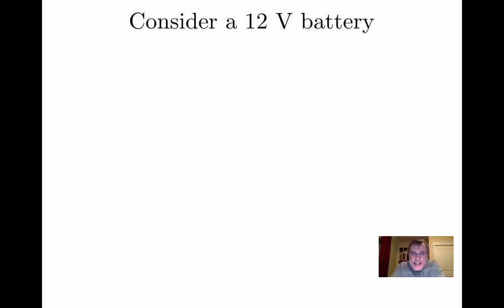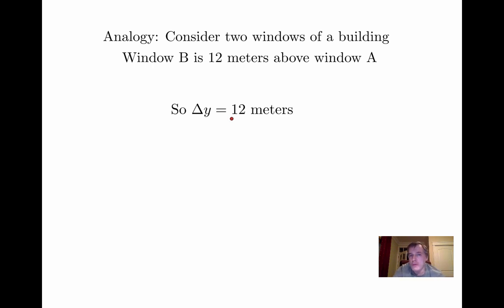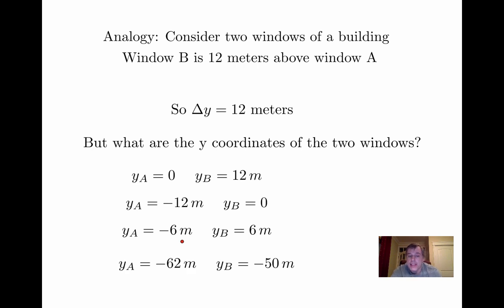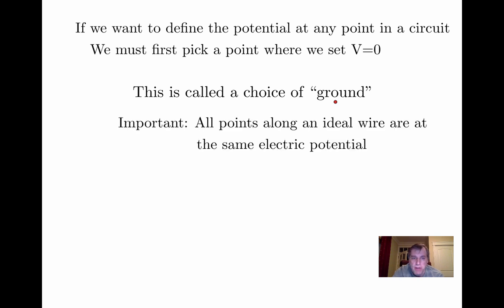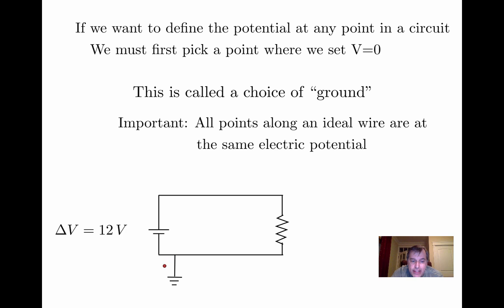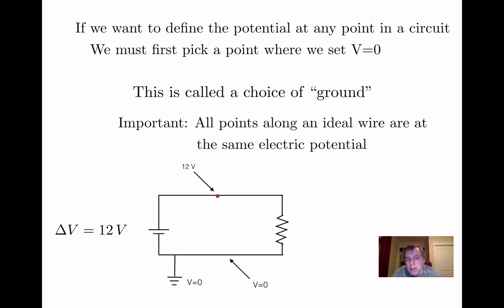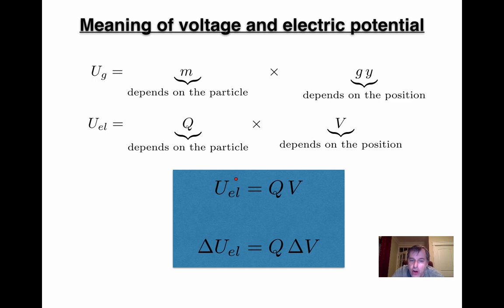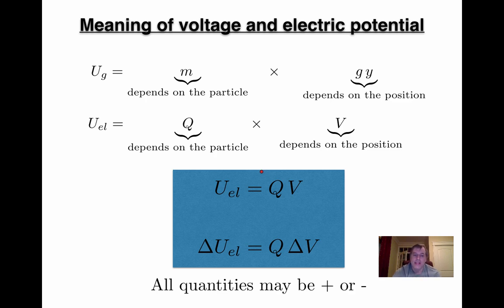Video 6: Electric Potential energy